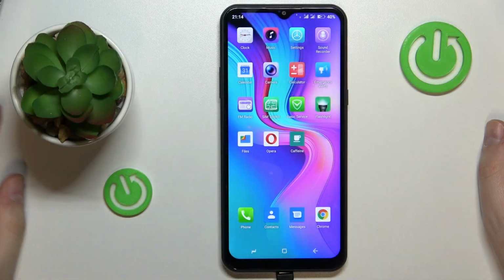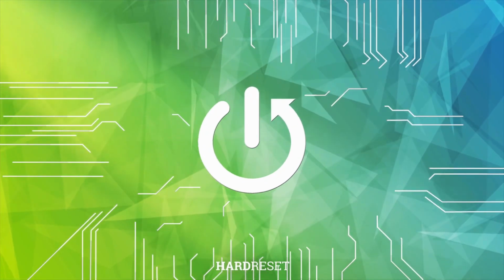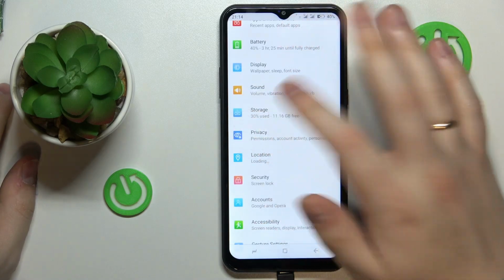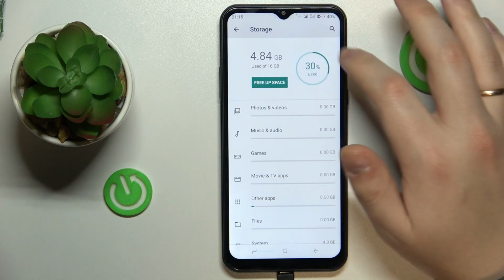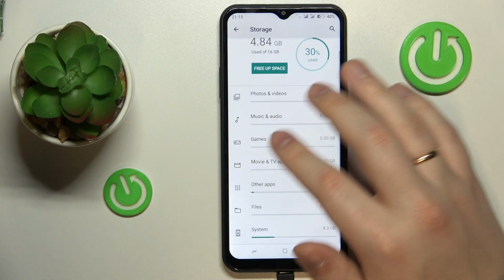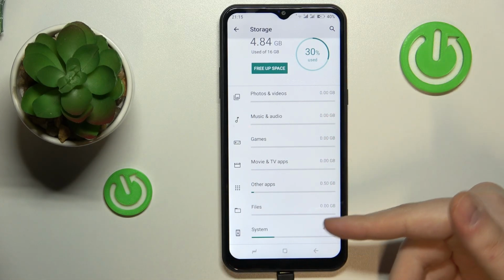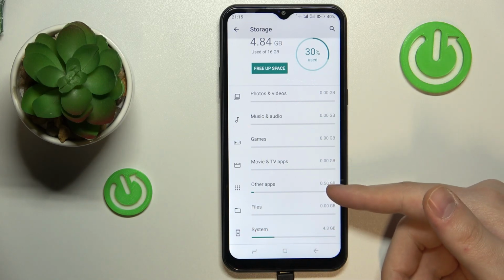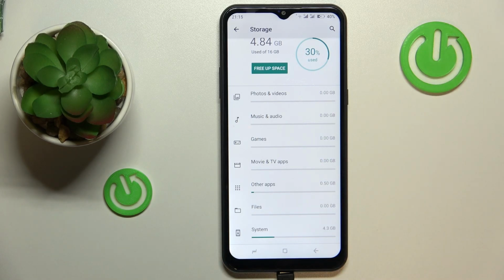How to See Available Storage on DOOGEE X95 - Free Memory Space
Find out more info about DOOGEE X95:
Dear subscribers, we're so happy to share with you the best way to check available storage on your DOOGEE X95 device. So let's open the Storage section in the main customization app and discover the appeared memory statistic on the settings menu. We devote all our efforts and labor to teaching you new options that will facilitate your work with devices.

How to see available storage on DOOGEE X95? How to check available storage on DOOGEE X95? How to see info about storage on DOOGEE X95?